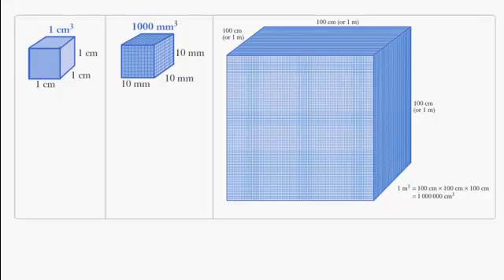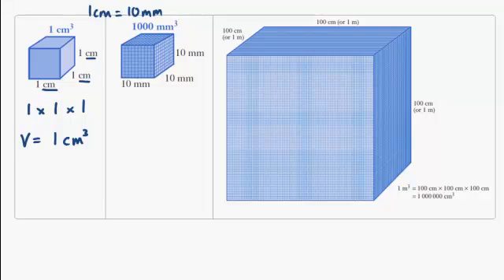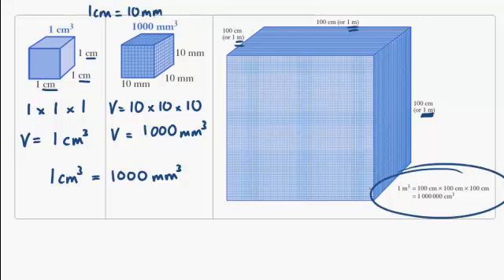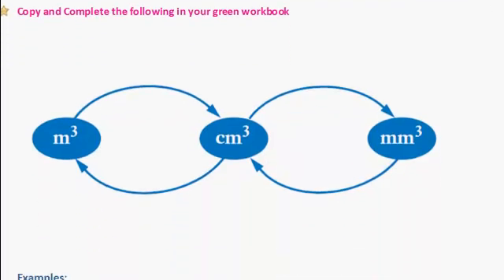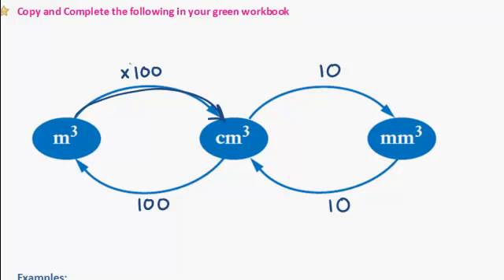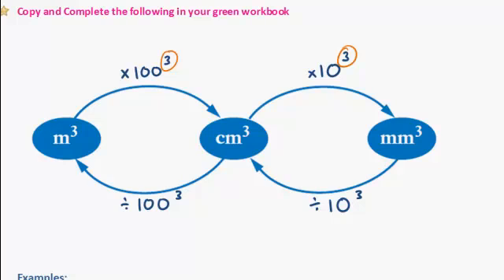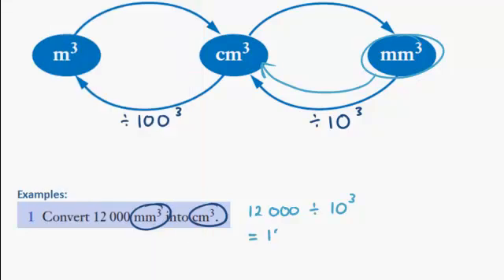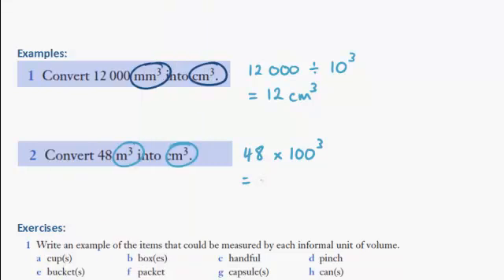Volume Conversions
Convert cubic units